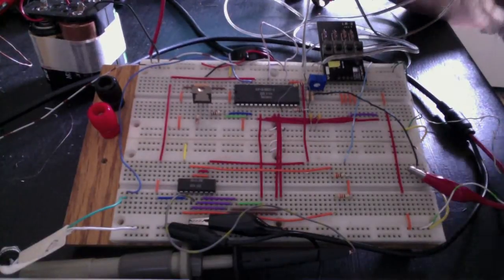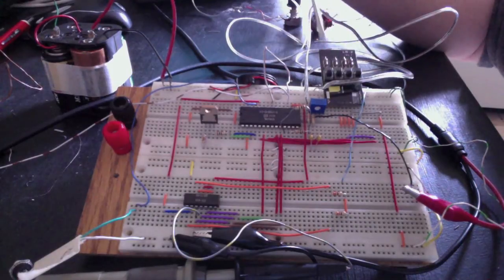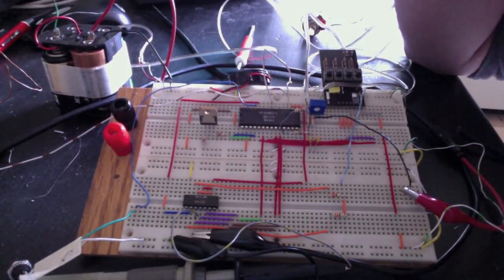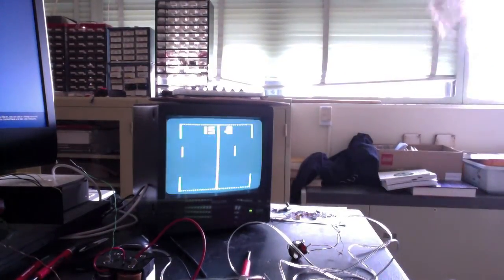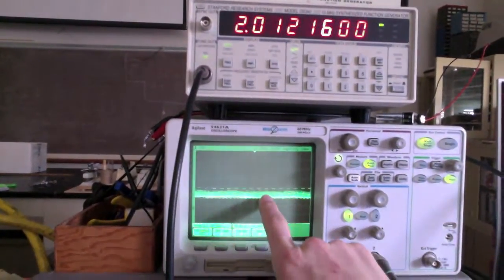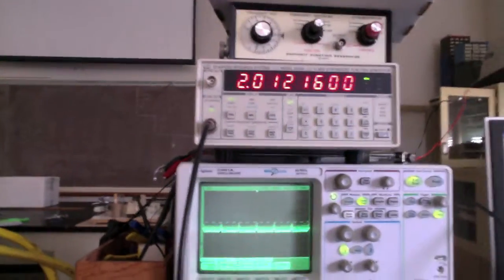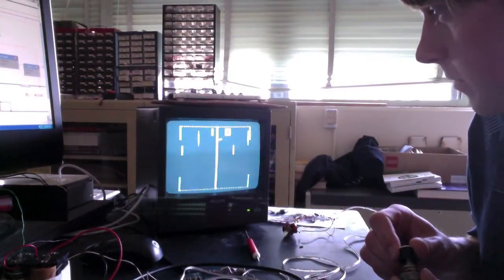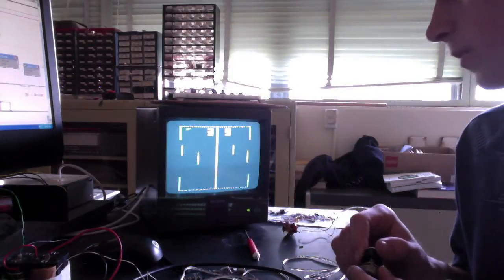AY-3-8500 Pong Chip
This video demonstrates the capabilities of the AY-3-8500 "pong-on-a-chip" integrated circuit. This chip allows a minimal amount of external components and wiring to enable the game to be played and output analog video.